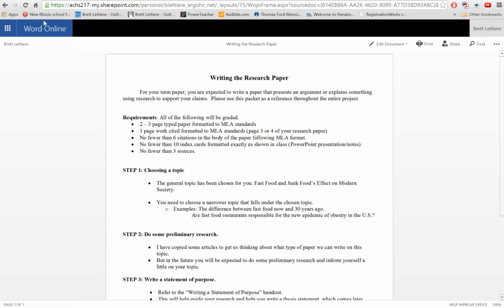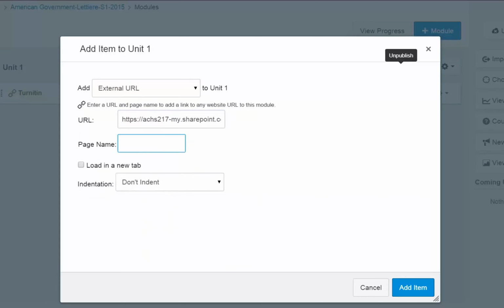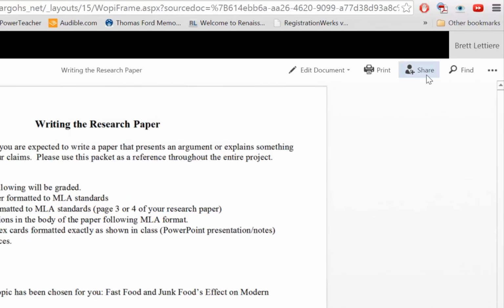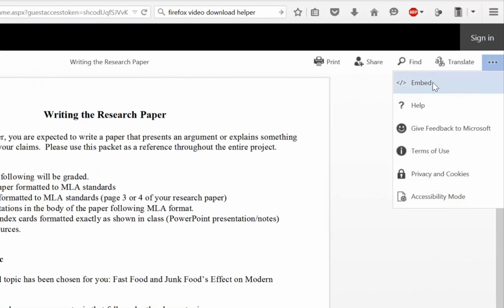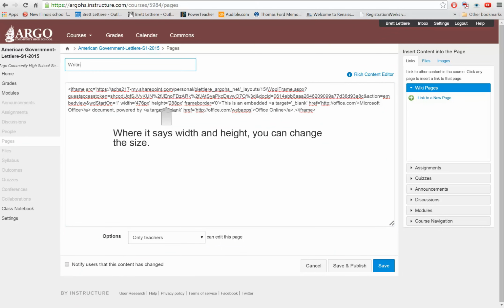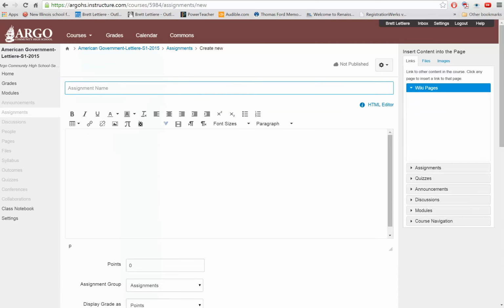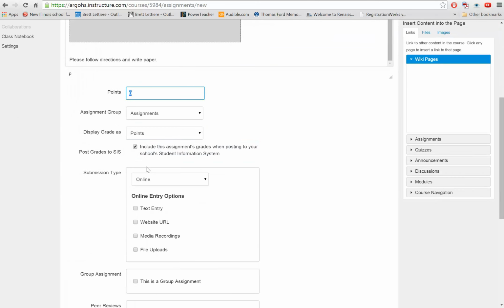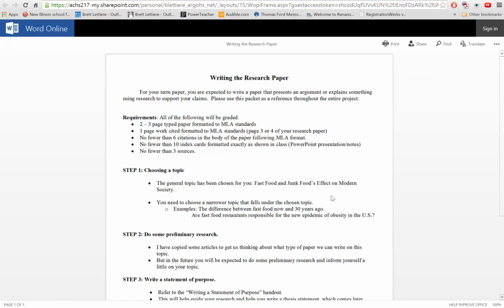Linking and embedding OneDrive File in Canvas